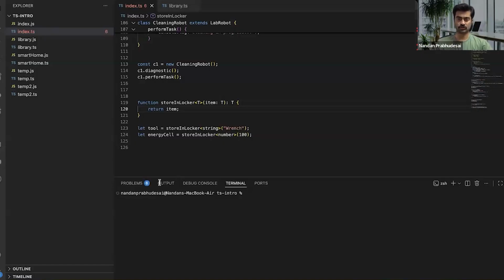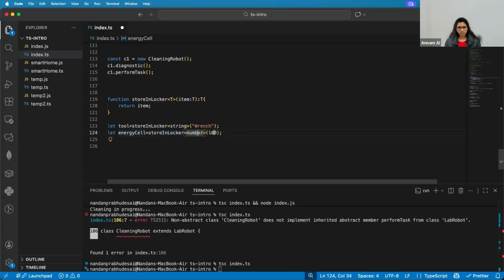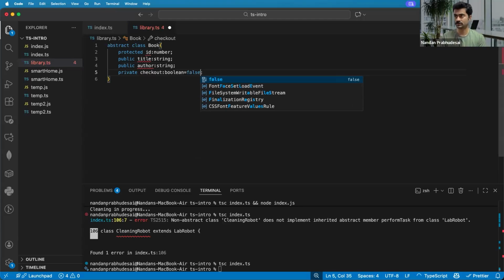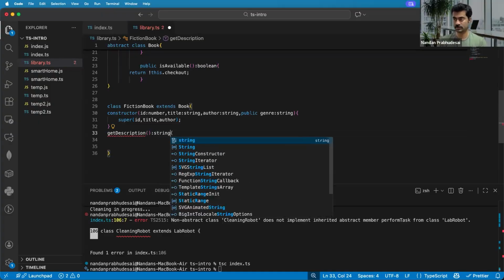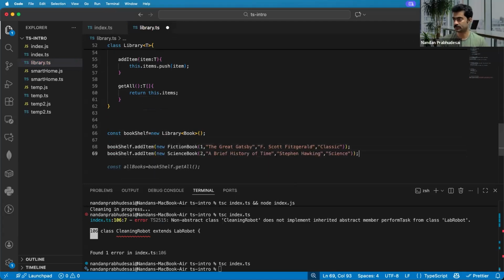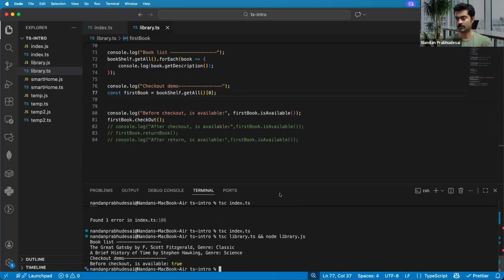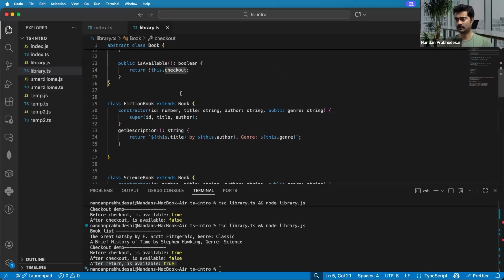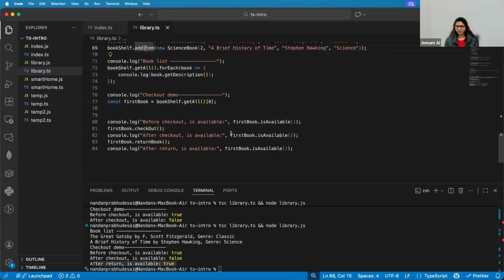Lesson 8 Generics and Reusability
In this lesson, you’ll learn how Generics work in TypeScript and how they help you write flexible, reusable, and type-safe code.

Generics are a powerful feature used extensively in real-world TypeScript applications, libraries, and frameworks.

What you’ll learn in this video:
- What are Generics in TypeScript
- Why Generics are important
- Generic functions, interfaces, and classes
- Constraints in Generics
- Building reusable components with Generics